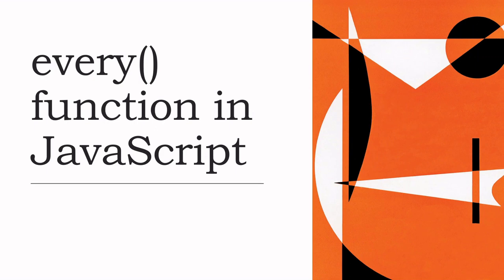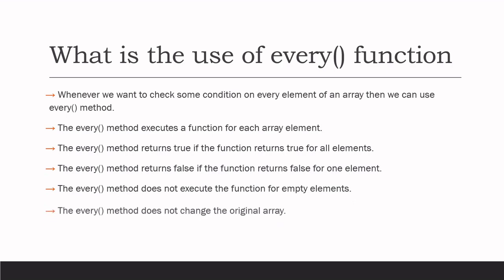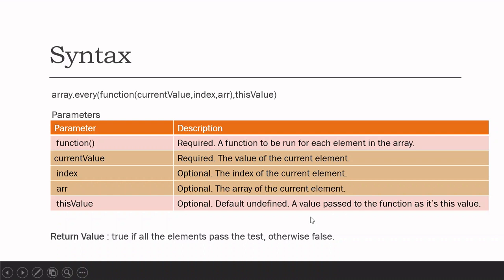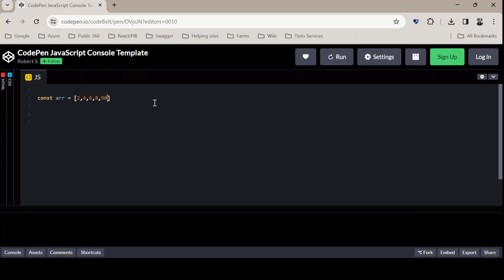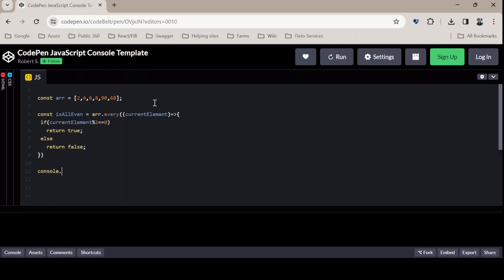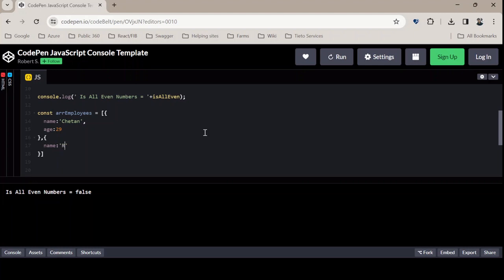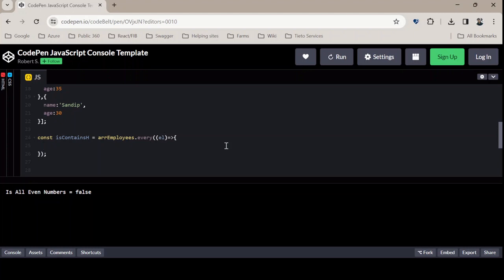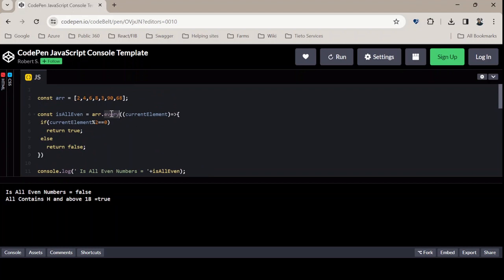What is every() method in JavaScript?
In today's video we will see what is every() method in JavaScript.